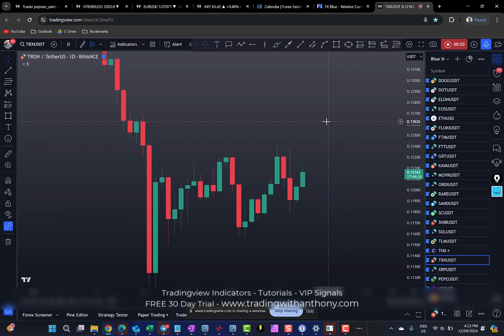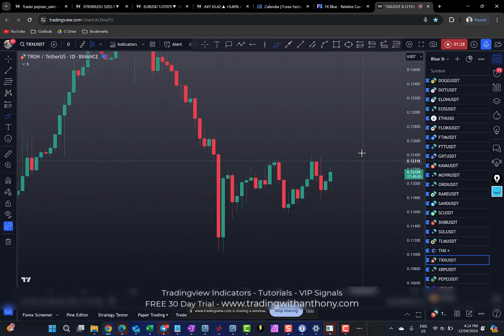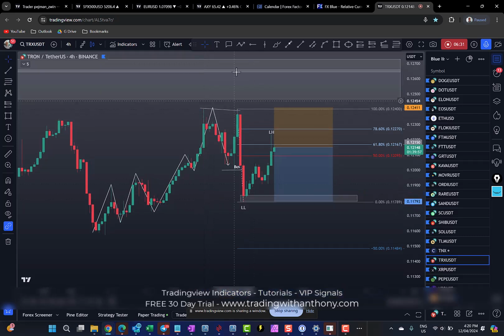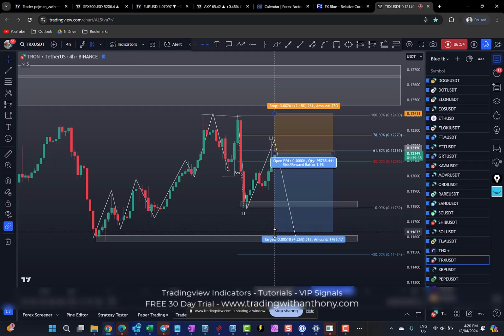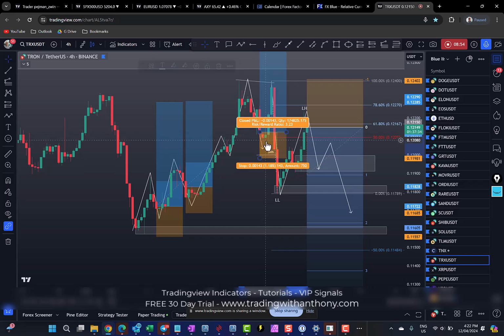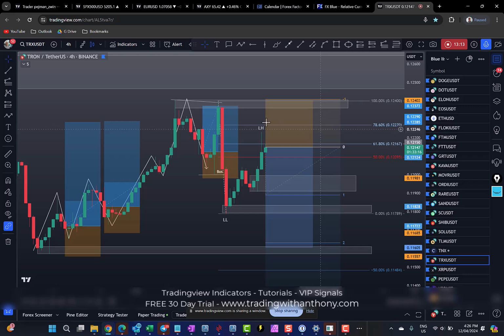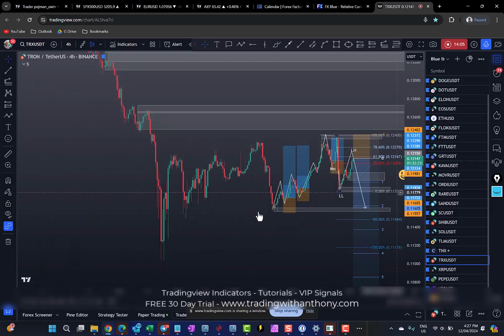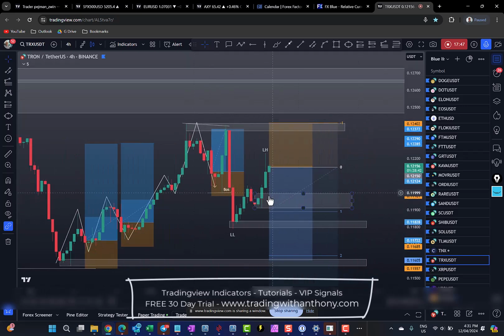TRX Tron Techical Analysis & Trade Idea PLUS A Trading Plan You Can Run With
In this video, we delve into a comprehensive technical analysis and trading concept for TRX (Tron). Our assessment reveals a potential trade opportunity. We meticulously analyze the current price action, closely scrutinize market structure, and incorporate market dynamics. Based on favorable conditions, we identify a potential entry point. However, it is crucial to underscore the significance of implementing robust risk management strategies. Please note that this video is purely educational and should not be construed as financial advice.

➡️ Recommended Fx Brokers:
Discover How Pepperstone Could Reward You with up to $5000: